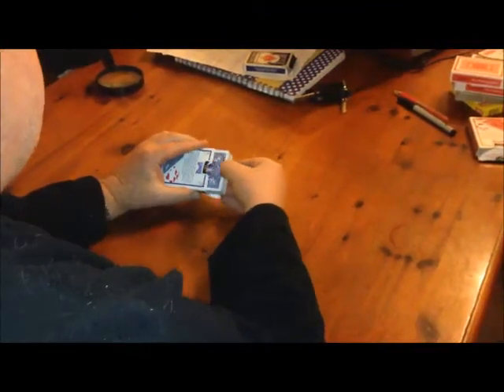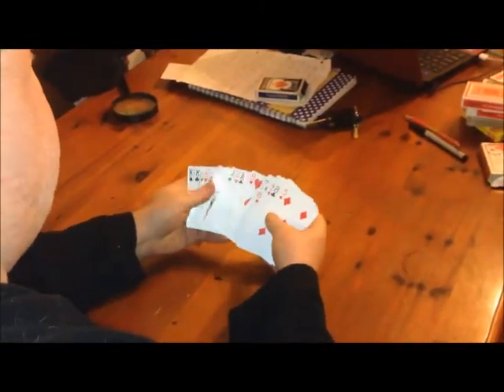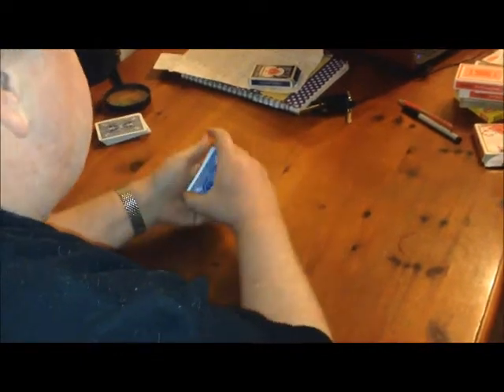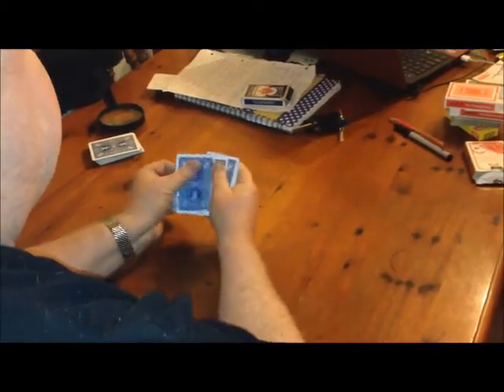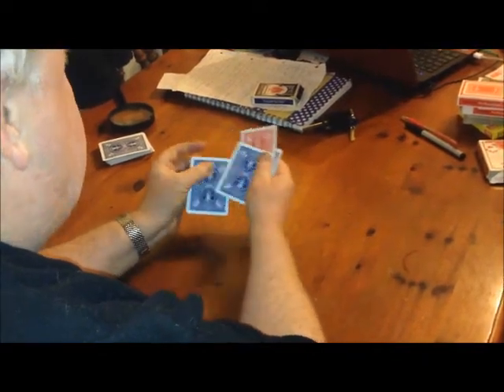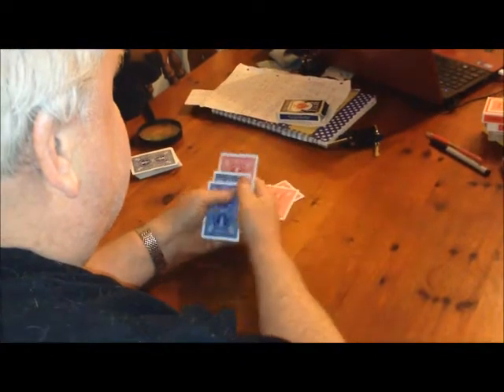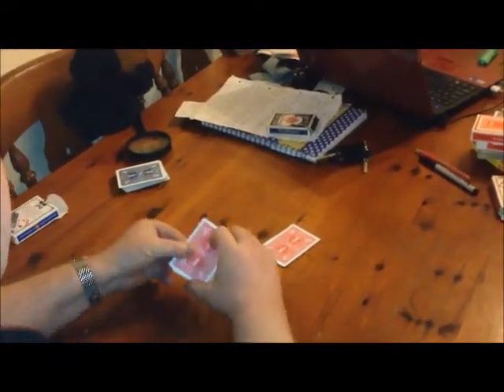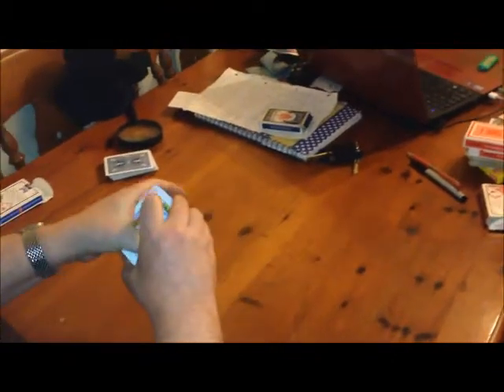aces kings colour interchange